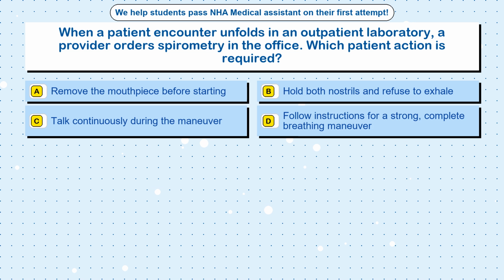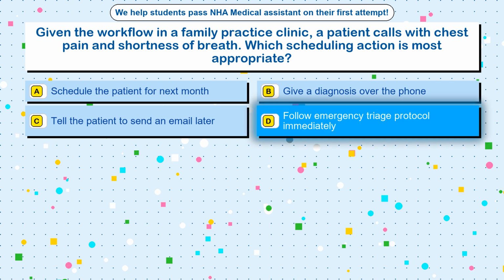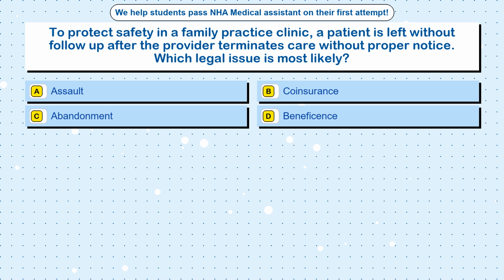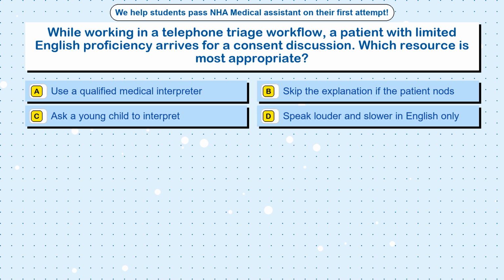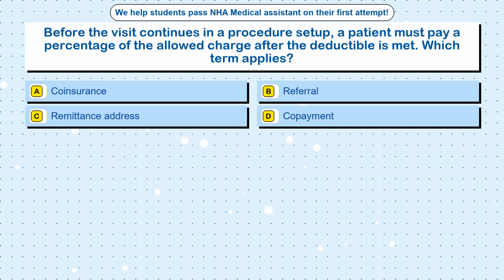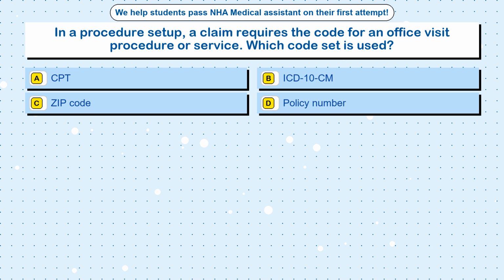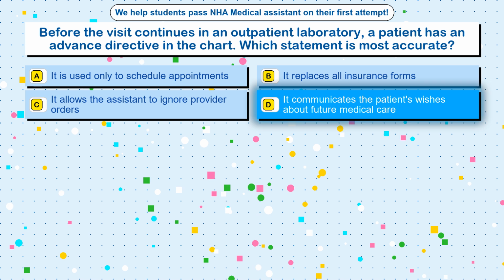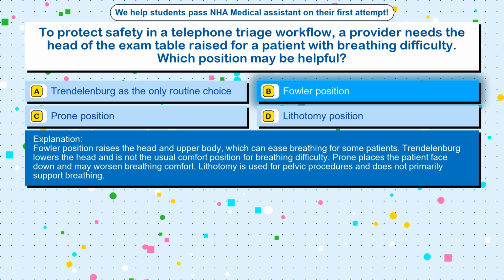Ultimate NHA Medical Assistant Mock Exam: Clinical & Administrative Review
Master NHA Medical Assistant Exam prep in minutes by learning the core clinical and office concepts that make CCMA review easier to understand.

In 2026, medical assistant exam preparation is less about memorizing facts and more about applying exam-style logic. The Medical assistant exam 2026 expects you to connect safety, procedures, communication, documentation, and patient care. Whether you use NHA CCMA exam prep, a Certified Clinical Medical Assistant study guide, or an NHA medical assistant practice test, this review helps you understand why the correct answer fits.

In this video, you will learn how to organize NHA CCMA review around the topics that confuse many learners. You will review scope of practice medical assistant rules, advanced directives and medical ethics NHA, HIPAA and OSHA regulations for CCMA, patient privacy, communication, and safe delegation. Most beginners miss this because they memorize definitions without applying them to patient-care situations.

This video breaks down clinical skills, including Phlebotomy order of draw CCMA, NHA medical assistant phlebotomy questions, capillary puncture skin puncture guide basics, tube additives and laboratory testing NHA, specimen labeling, infection prevention, and patient identification. Here is where learners get confused: tube color, additive, test purpose, and collection order must work together.

You will also understand patient assessment and office topics such as EKG lead placement medical assistant review, NHA CCMA vital signs chart practice, normal vitals for adults and pediatrics, ICD-10 vs CPT codes medical assistant concepts, surgical asepsis vs medical asepsis, and infection control chain of infection NHA. This is what separates guessing from understanding because the exam often checks whether you can apply the right step in a realistic scenario.

Most learners miss this because they study every topic the same way instead of matching the study method to the skill. Clinical skills need repetition, administrative topics need comparison, and safety concepts need real examples. If you searched How to pass the CCMA exam, How I Passed the NHA CCMA Exam, NHA Medical Assistant Exam Explained, CCMA Practice Questions 2026, or CCMA exam study tips, this video gives you a clearer way to review.

For more NHA CCMA revision materials and focused exam-prep support,

How to master this subject:

* Study one clinical or administrative topic at a time.
* Connect every rule to a patient-care example.
* Practice phlebotomy, EKG, vitals, and infection control often.
* Compare similar terms until the difference feels clear.
* Review missed concepts and explain why the answer makes sense.

Comment which concept or subtopic felt most difficult and what you want explained next in a simple way.